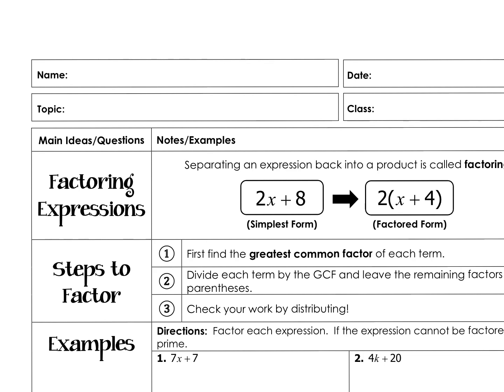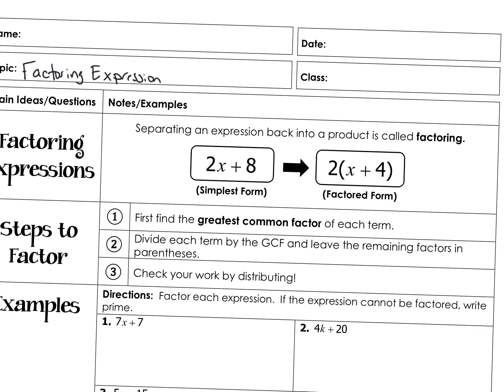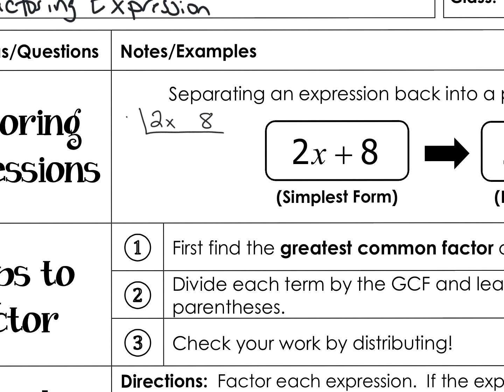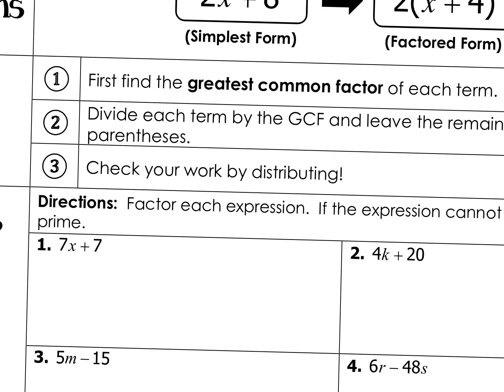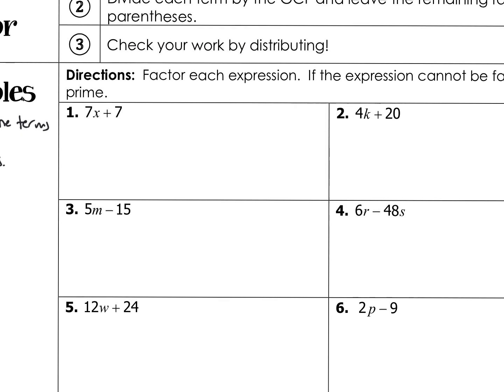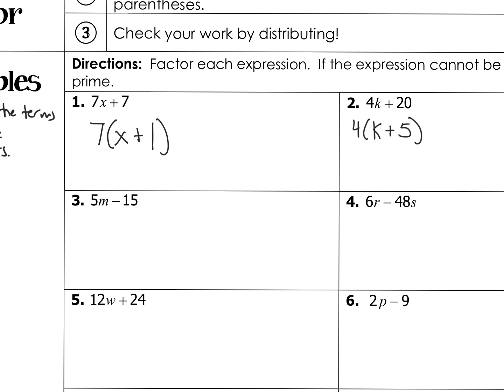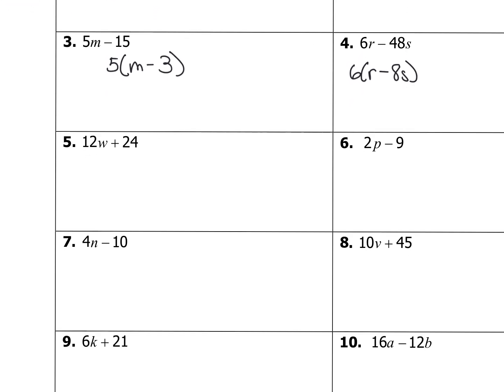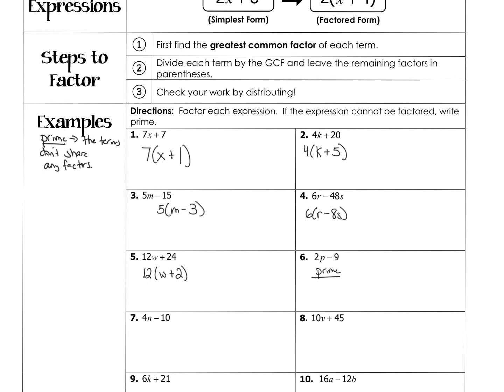Factor Expressions Notes